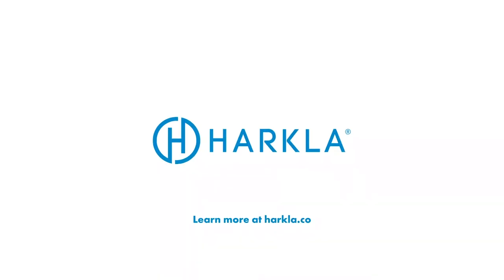# 209 - Sensory Strategies to Prepare the Brain and Body for Learning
This episode is all about your brain - how your brain learns new things and how you can help improve your child’s success when learning new skills or cognitive tasks. We also dive into how the brain and body work together and we give you our top 10 sensory strategies that you can use to help your child get ready to learn!

# 204 - WHY IS CRAWLING A BENEFICIAL MILESTONE FOR MOST CHILDREN?